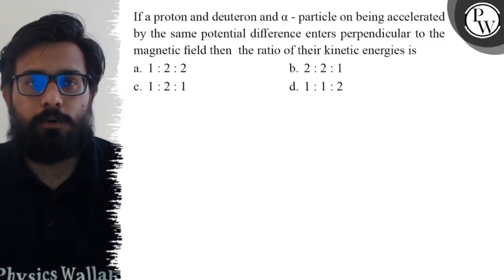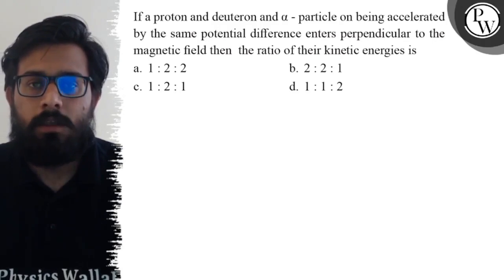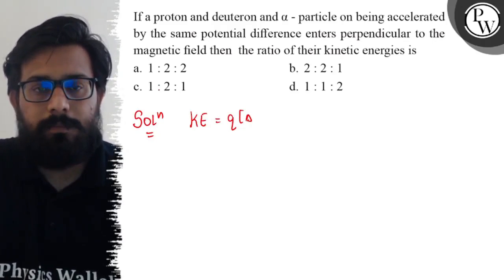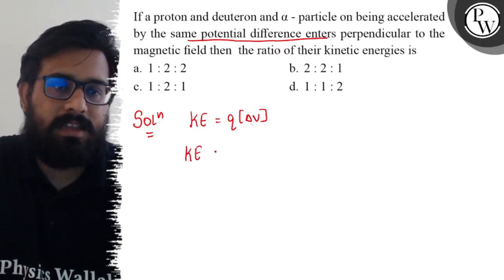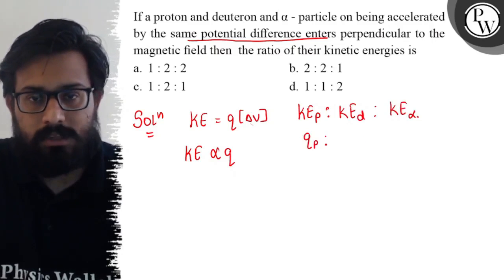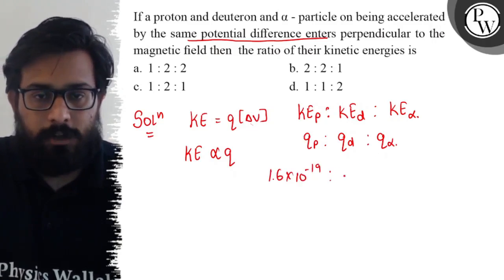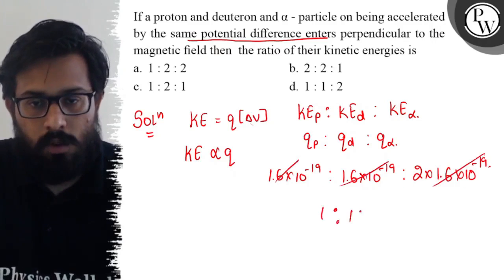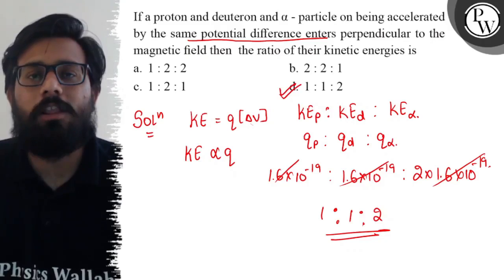If a proton and deuteron and α - particle on being accelerated by the same potential difference e...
If a proton and deuteron and α - particle on being accelerated by the same potential difference enters perpendicular to the magnetic field then the ratio of their kinetic energies is